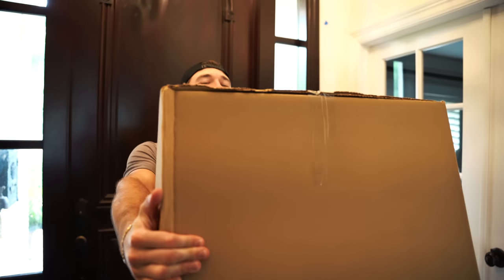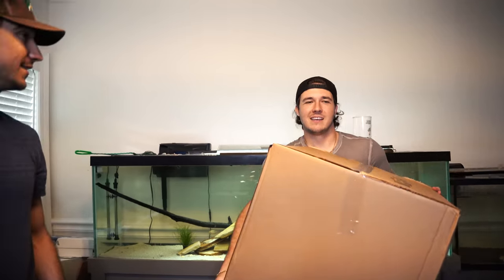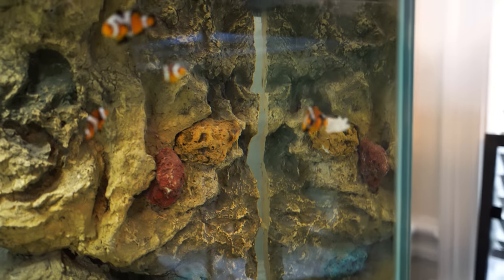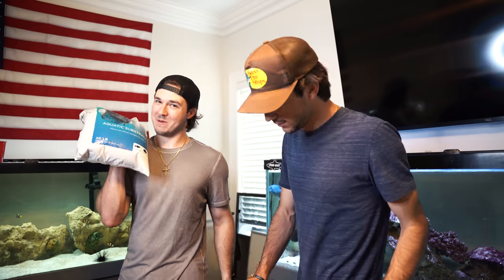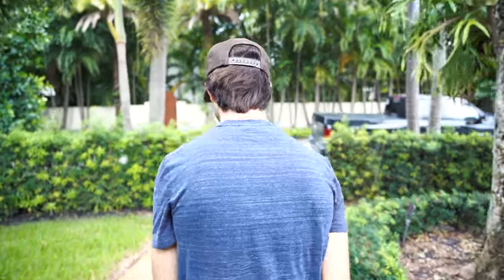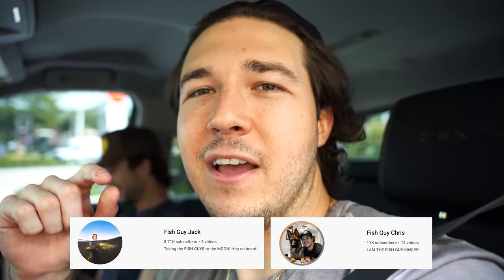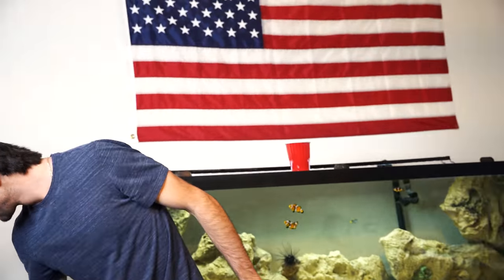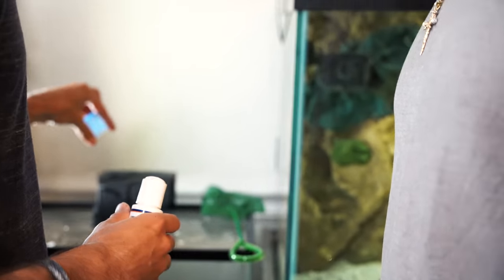UNBOXING CREEPY AXOLOTL Aquarium for My Fish Room!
What do you guys think of our new axolotl tank set up?!

Jack's Instagram: @Jackkgentile
Brooke's Instagram: @Brookegentile
Chris's Instagram: @fishguychris_
Tiktoks: @BarbsBuzzin

CAMERA EQUIPMENT:
SHOT GUN MIC
LAV MIC
CAMERA GIMBAL

Whats up buzzin people! Welcome to the Barbs Buzzin Youtube Channel! This channel is all about having fun and making you all laugh. It is our mission to entertain you guys and help brighten up your day! We hope you all enjoy our videos and we could not do any of this without you! We love sharing our unbelievable saltwater aquariums, shark tanks, ponds and other animals and fish! Thank you all for your support!